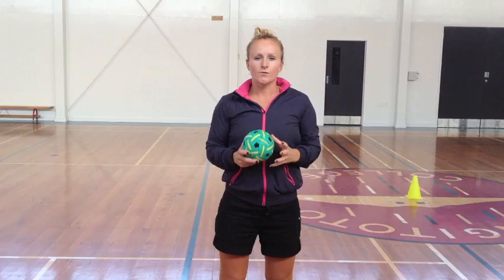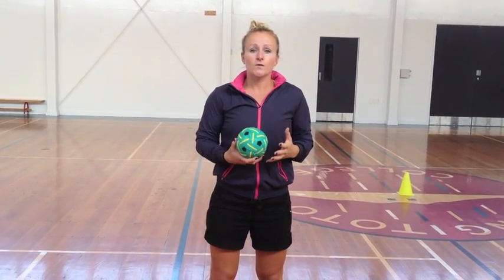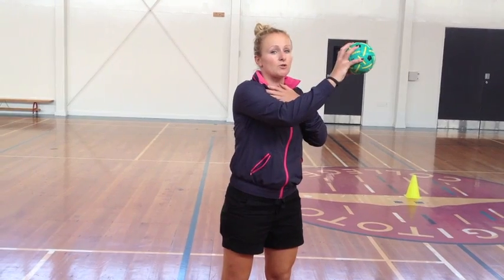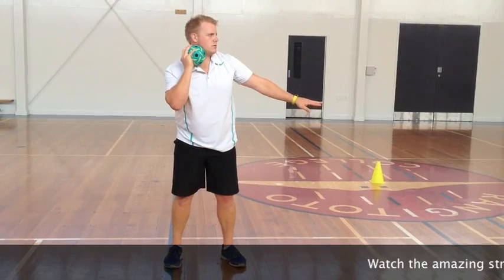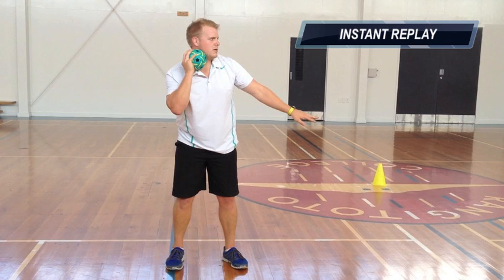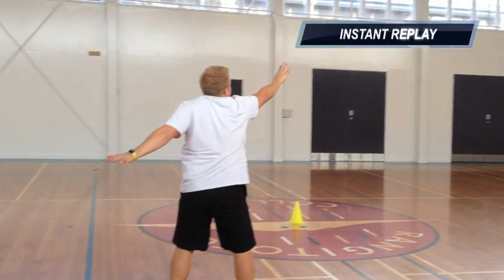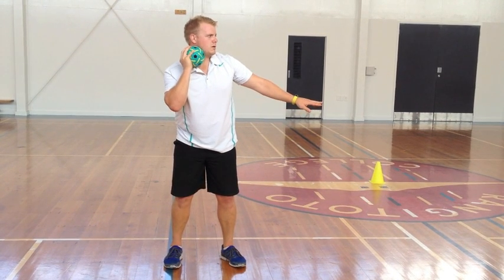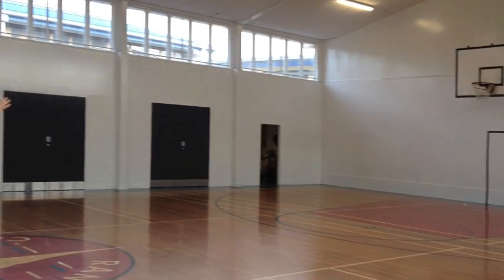Force Summation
Use of force summation in physical activity.